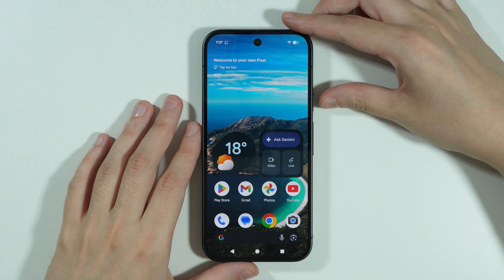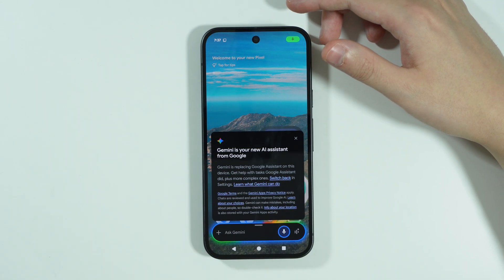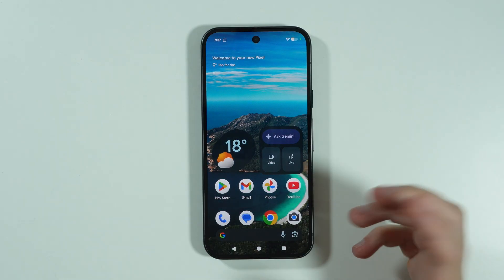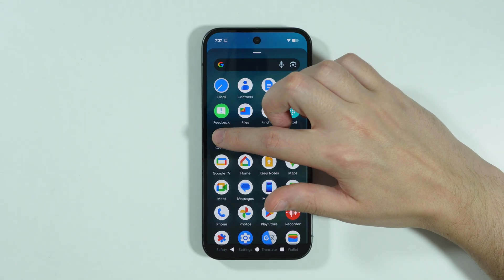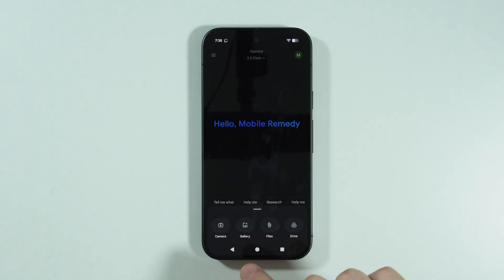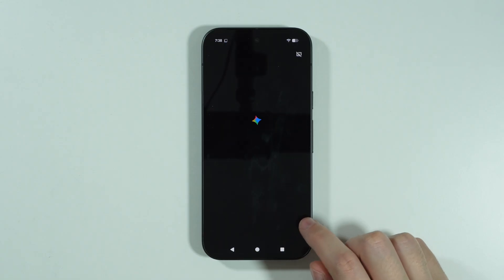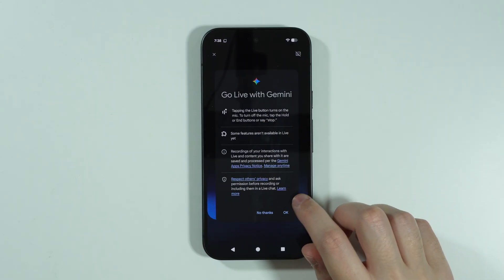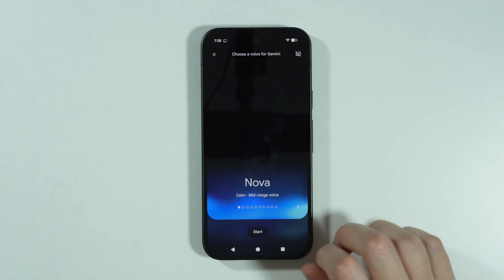Google Pixel 10: How to Use Gemini (Activate Gemini)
Learn how to activate and use the Gemini AI assistant on your Google Pixel 10 through various access methods. This guide provides step-by-step instructions for launching Gemini via voice command, power button shortcut, or the dedicated app. Discover the full range of capabilities including answering questions, completing tasks, and generating content using Gemini on your device. We explain how to optimize your interactions and integrate Gemini into your daily Pixel 10 usage for maximum productivity.